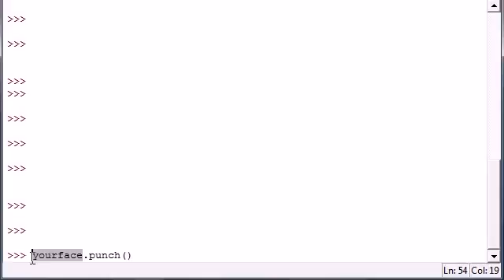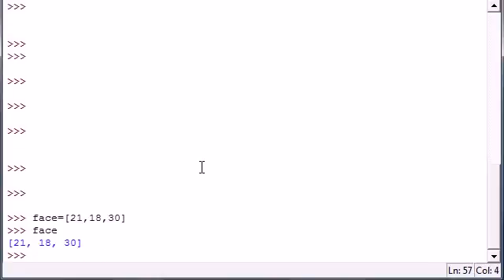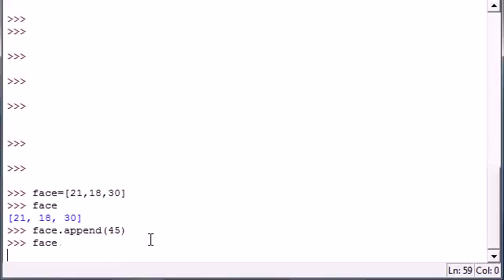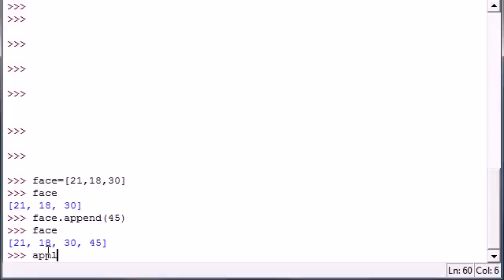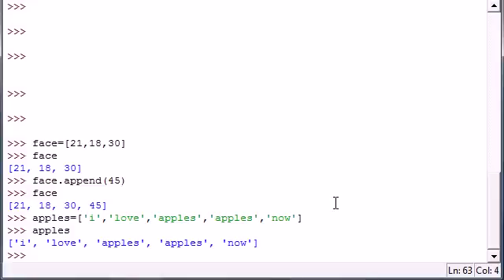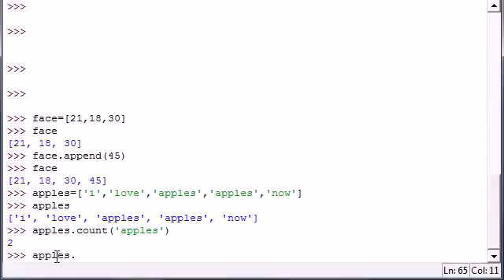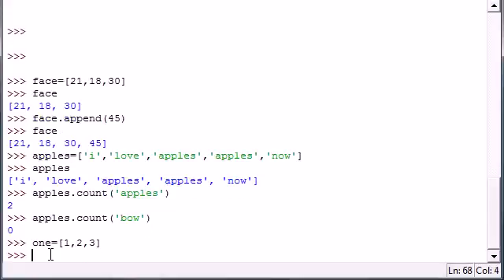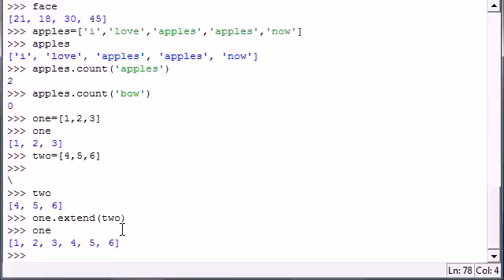Python Programming Tutorial - 14 - Intro to Methods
What methods are and how to use them